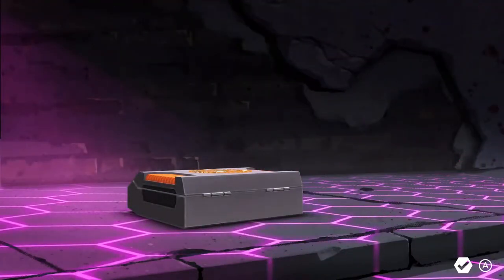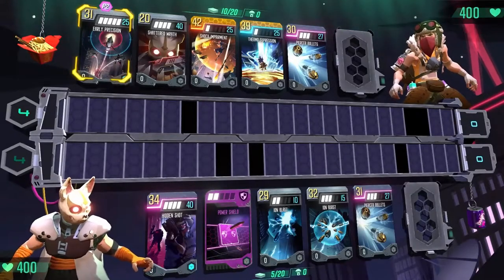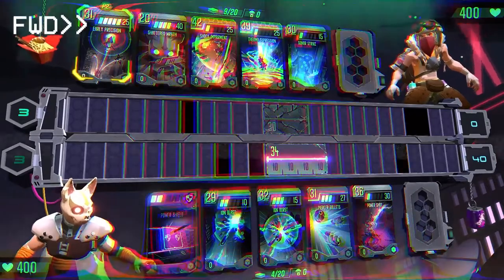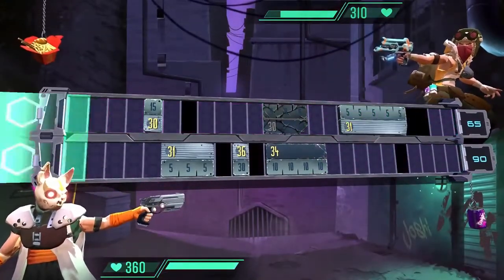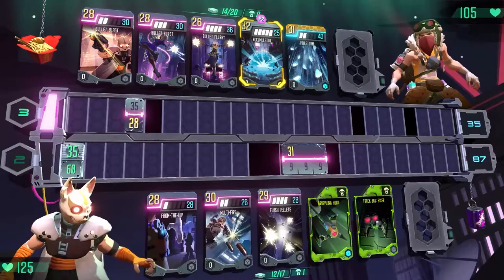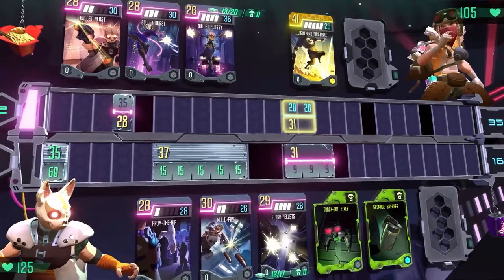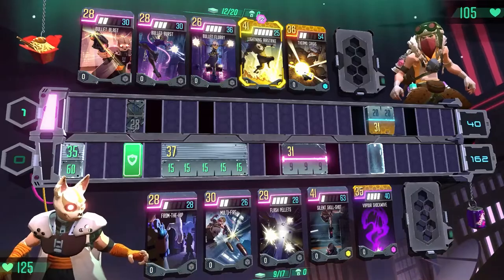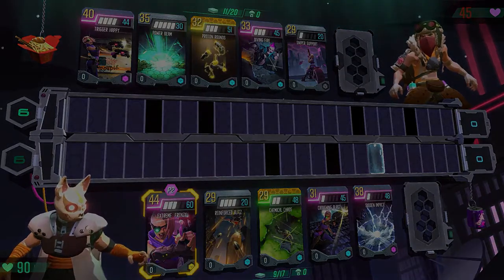City Wars: Tokyo Reign - Gameplay Overview Trailer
City Wars: Tokyo Reign takes the customization and strategy of a traditional CCG and introduces a dynamic battlefield where tactile mechanics and turn-based battling combine. Choose a FACTION, build a COMBAT CASE and take to the streets.